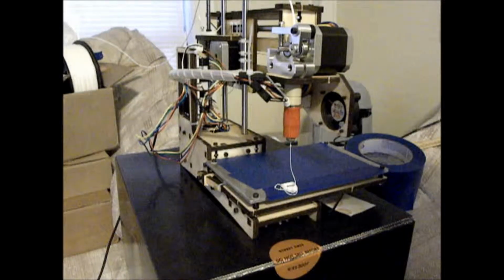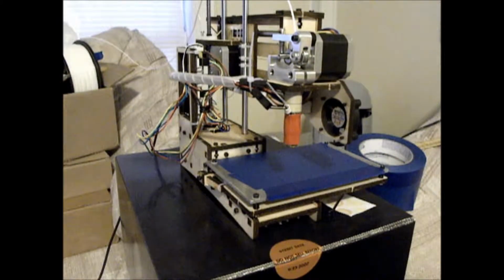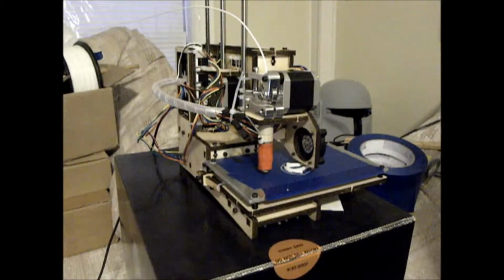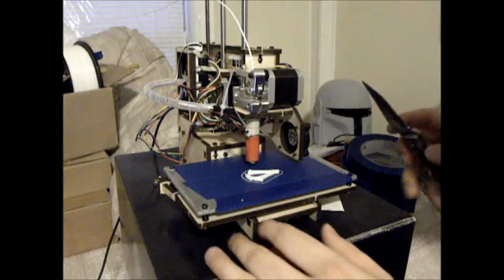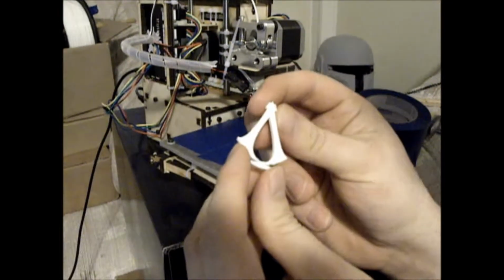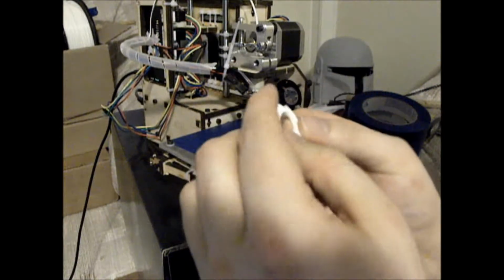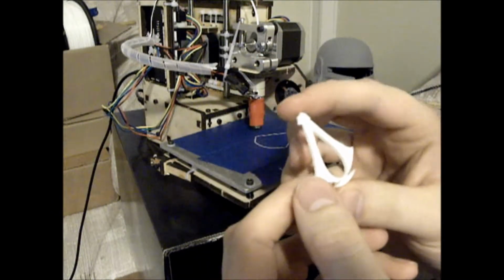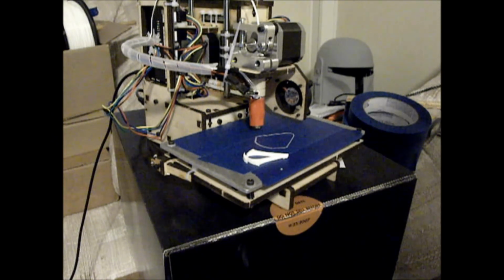Printrbot Simple - AC Pendant Print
Printed a Assassin's Creed pendant on my Printrbot Simple after making adjustments to the print speed and cooling.